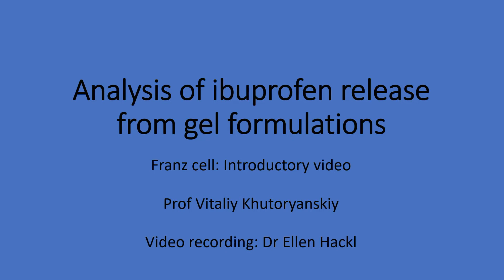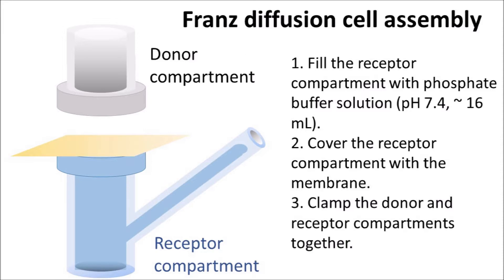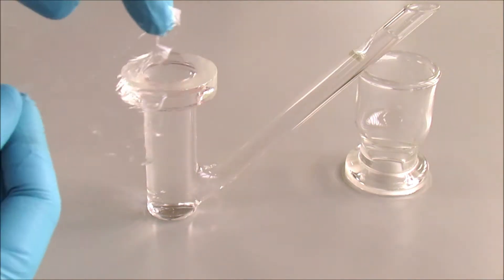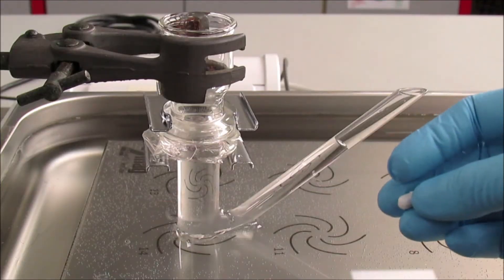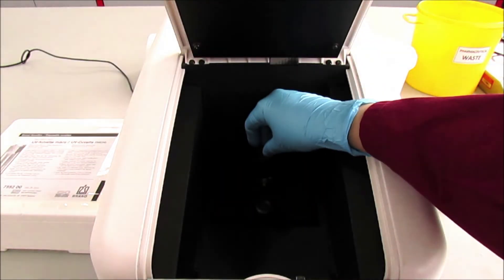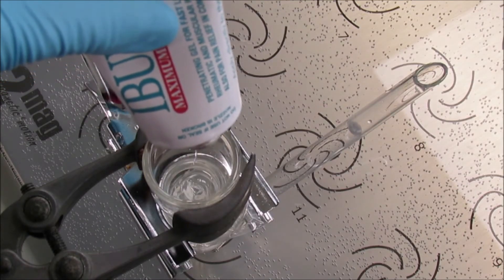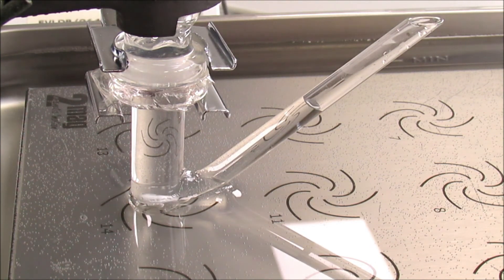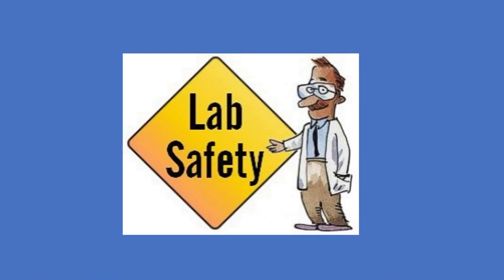Ibuprofen release from gel formulations studied in a Franz cell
This video introduces student to a practical to study ibuprofen release from gel formulations using a Franz cell